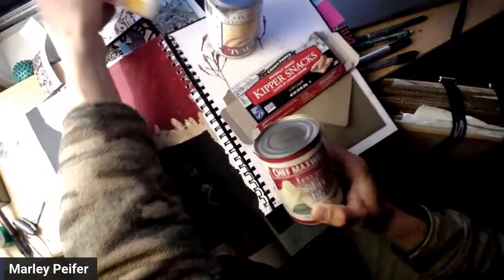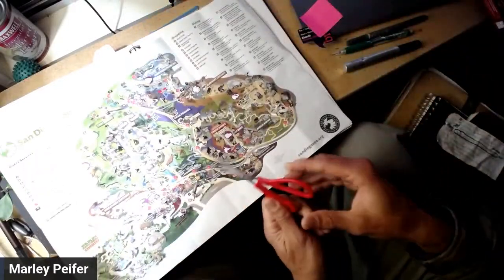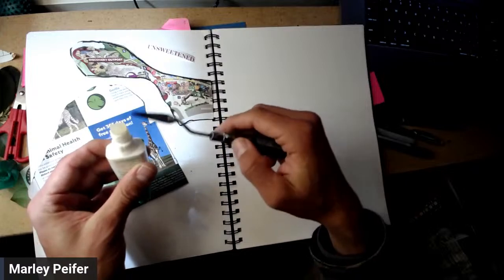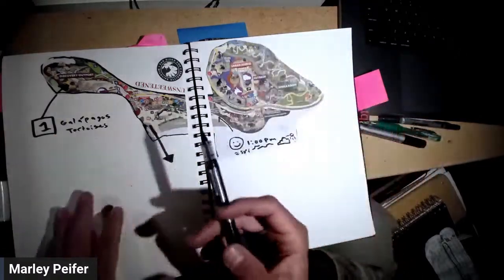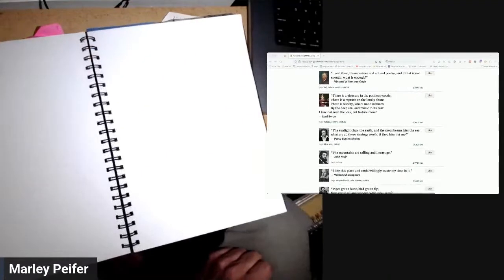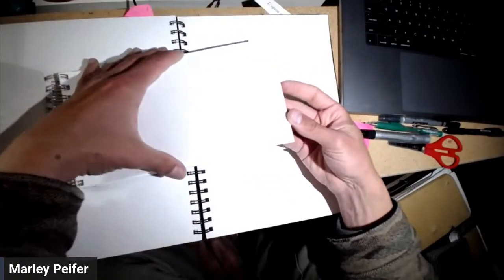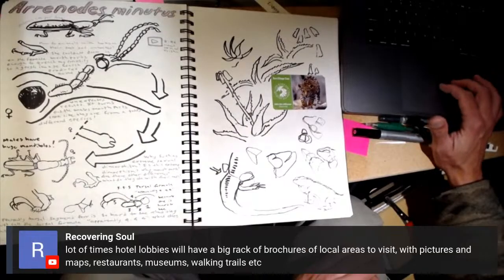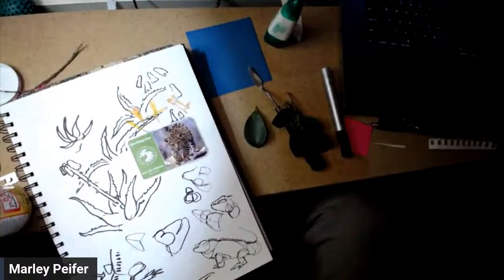Scrapbooking and Nature Journaling: Live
Scrapbooking provides many techniques that are useful for nature journaling. In this video we will paste a map into our nature journal, use some collage techniques, insert different types of paper, and add quotes to our nature journal.

Kristen, Sandy, Carmen, Jenny-Jo, Eleanor, Melody, Christine, Cindy, Diane, Khalid, Troy, América, Jim, Heidi, Lynn, Laura, Yvonne, Ana Laura, Michael, Barbara, Susan, MJ, Roberta, Hashi, Christel, Amy, Kim, Terry, Mareike, Dawn, Tamara, Jodi, Aneta, Dianna, Spinnity, Amber, Jose, Kirstie, Adam, Jessica, Maria, Cati, Christina, Laurie, Candy, Valerie, Deborah, Melinda, Shirley, Silvia, Alex, Stephanie, Dianne, Miriam, Marilynn, Amy, Kristin, Eddie, Bethan, Akshay, Zeffie, Terry, Jessie, Angela, Stacy, Leslie, Margarita, Hannah, Sandra, Julie, Deborah, Roberta, Sabrina, Stephanie, Loretta, Amy, Sandy, Terri, Corina, Yvea, Jeanne, Suzanne,  Helen, Mason, Tiffany, Petrina, Eli, Olga, Kate, Rebecca, Barbara, Kit, Constance, Rose, Karen, Amy, Deb, and Jan.